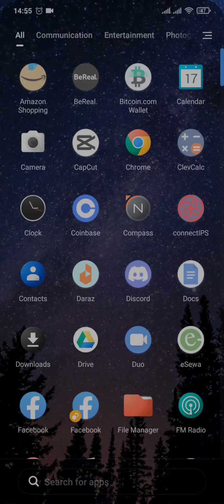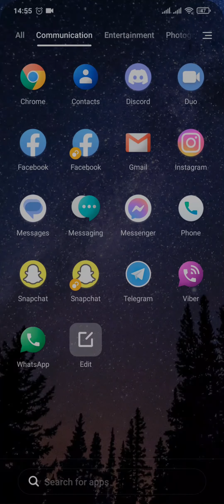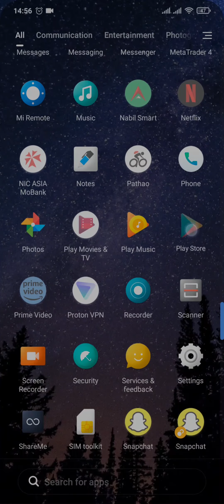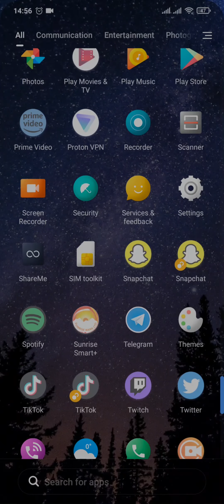How To Fix App Appearance Not Showing On Snapchat (2023) - Full Tutorial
Learn  how to fix it with this missing app appearance on snapchat tutorial. App appearance not showing on snapchat? Watch how to solve the problem.

In this tutorial, we'll show you how to fix app appearance not showing on Snapchat. We'll walk you through the step-by-step process of troubleshooting the issue and getting your Snapchat app back to its normal appearance. We'll cover all the common reasons why the appearance may not be showing, such as outdated software, poor network connection, and more.  So, if you're tired of dealing with a missing app appearance on Snapchat, watch this video and get your app back on track.